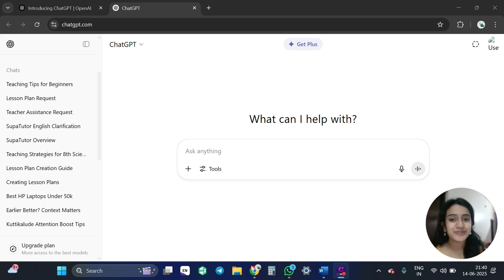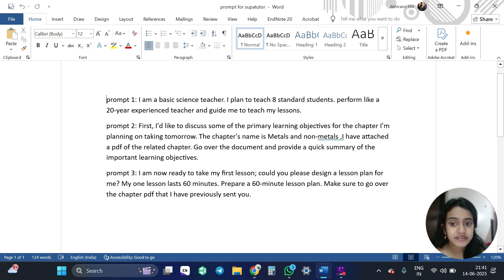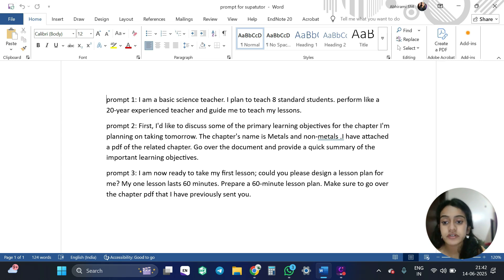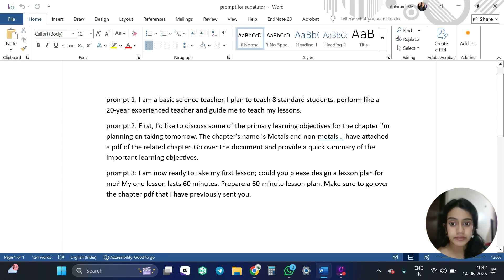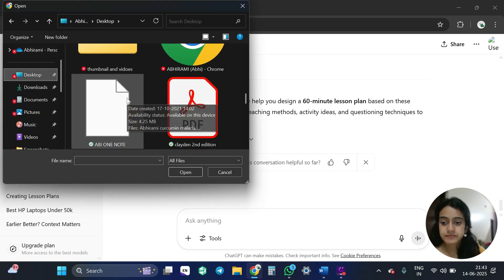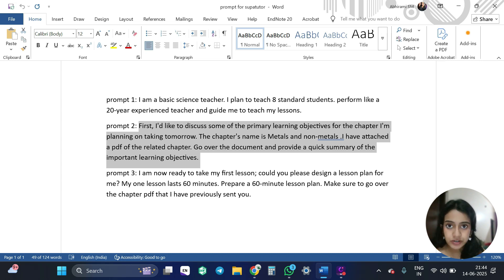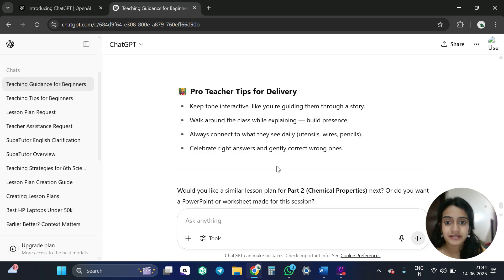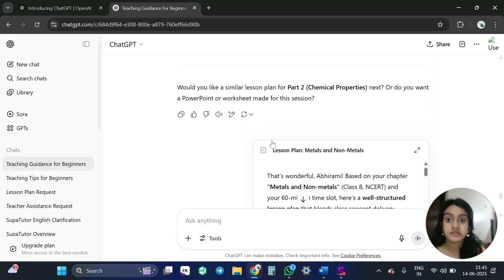How to Make a Lesson Plan Using ChatGPT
Lesson planning made super easy! Just copy this prompt, paste it into ChatGPT, and get a ready-to-use lesson plan in seconds!

prompt 1 : I am a basic science teacher. I plan to teach 8 standard students. perform like a 20-year experienced teacher and guide me to teach my lessons.

prompt 2 : First, I'd like to discuss some of the primary learning objectives for the chapter I'm planning on taking tomorrow.The chapter's name is Metals.I have attached a pdf of the related chapter.Go over the document and provide a quick summary of the important learning objectives.

prompt 3 : I am now ready to take my first lesson; could you please design a lesson plan for me? My one lesson lasts 60 minutes. Prepare a 60-minute lesson plan. Make sure to go over the chapter pdf that I have previously sent you.